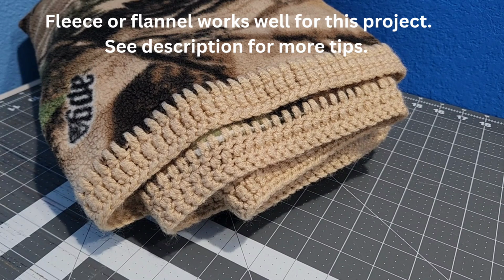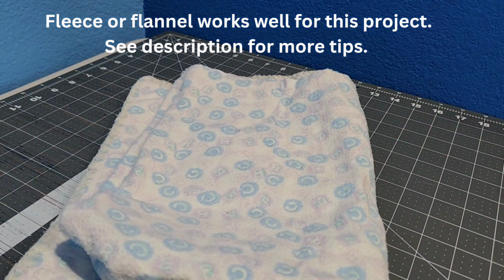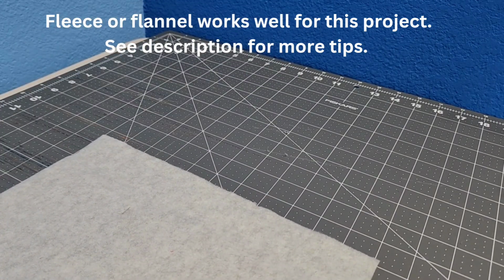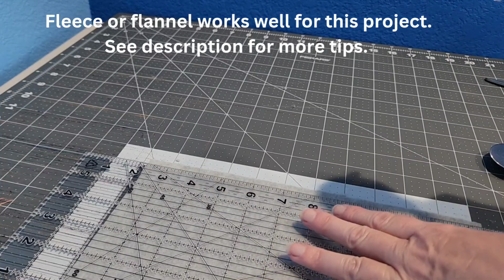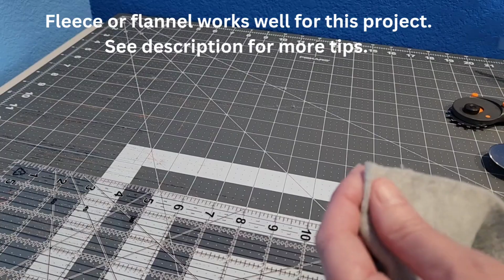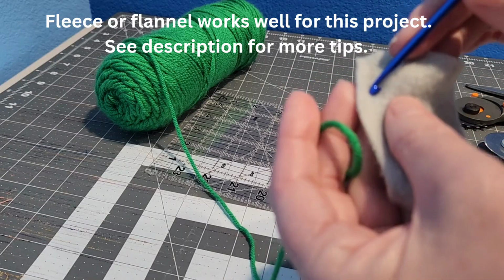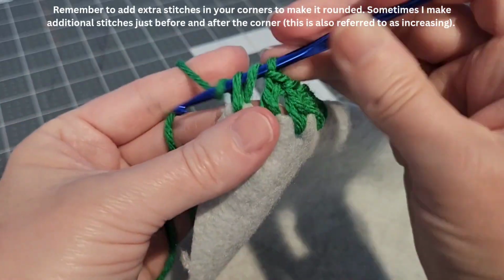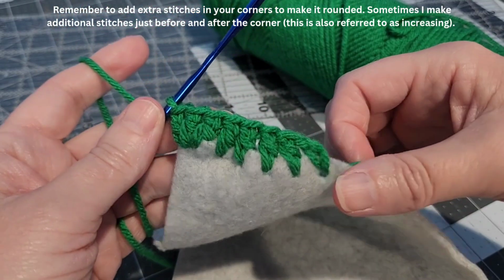How to Crochet an Edge to Fabric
Here's a comprehensive list of materials along with some additional suggestions for crocheting an edge onto fabric or a blanket:

1. **Fabric/Blanket**:
   - **Receiving Blanket**: Typically 30 x 40 inches.
   - **Kid Size Fabric**: 1 yard.
   - **Teen/Young Adult Fabric**: 1.5 yards.
   - **Adult Size Fabric**: 2 to 2.5 yards.

2. **Cutting Mat**: To protect your surfaces and ensure clean cuts.

3. **Ruler**: For accurate measurements and straight lines.

4. **Rotary Cutter**: Useful for cutting fabric with precision.

5. **Skip-Stitch Rotary Blade**: Designed to add evenly spaced holes along the fabric edge, making it easier to crochet directly into the fabric.

6. **Scissors**: Essential for trimming yarn and fabric.

7. **Yarn**: Choose suitable yarn considering the texture and color you desire for the edge.

8. **Crochet Hook**: The size of the hook will depend on your chosen yarn weight and the desired tension for the project.